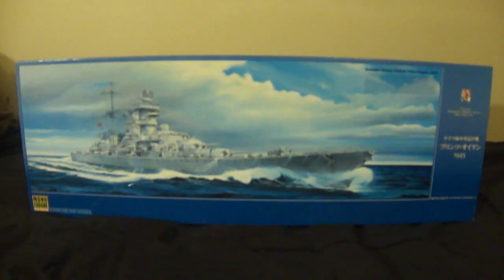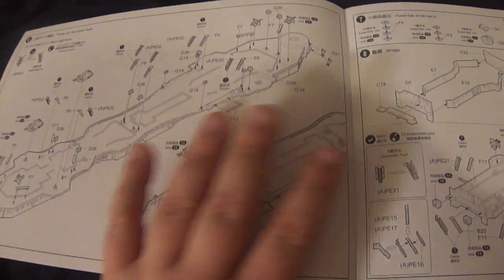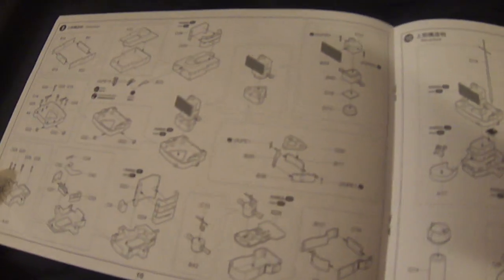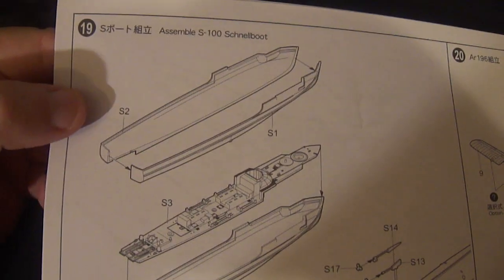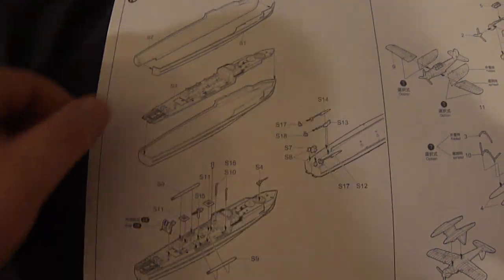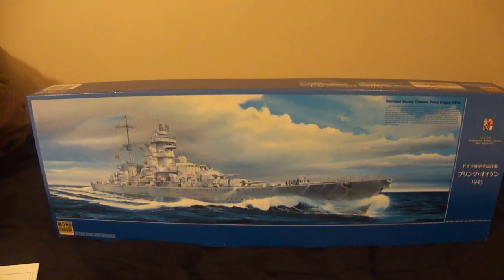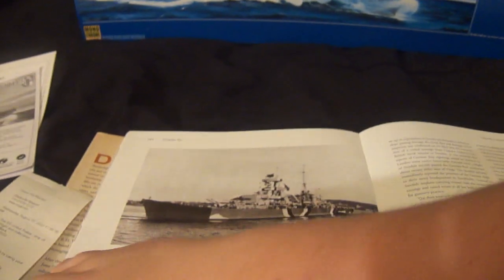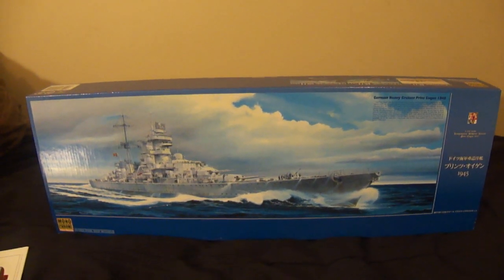Monochrome (Trumpeter) 1/350 DKM Prinz Eugen build introduction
here is my introduction to my next build, Monochrome's (trumpeter) 1/350 Kriegsmarine Admiral hipper class heavy cruiser Prinz Eugen